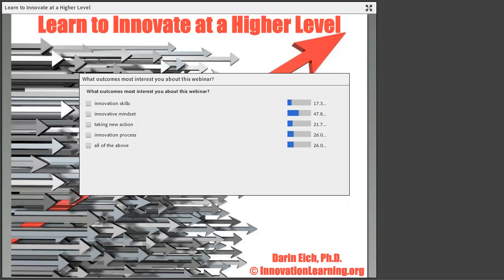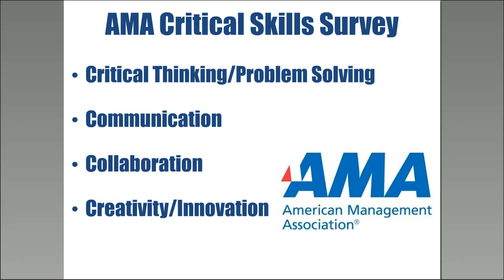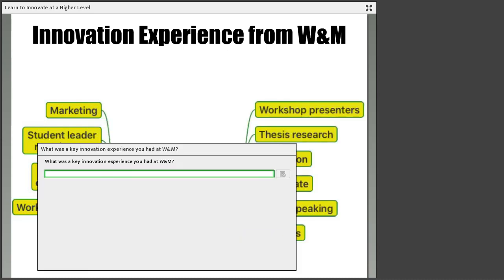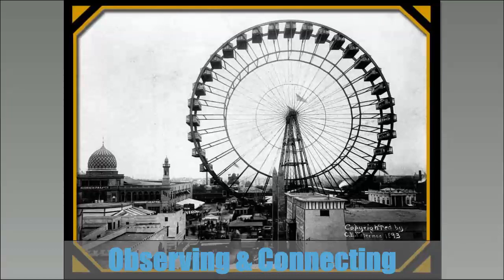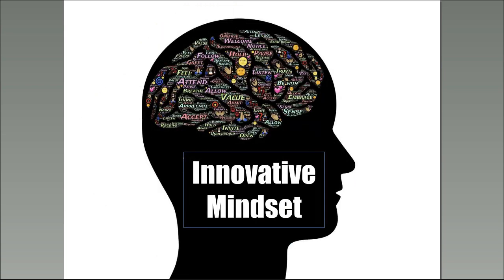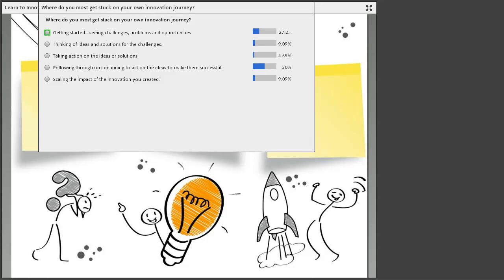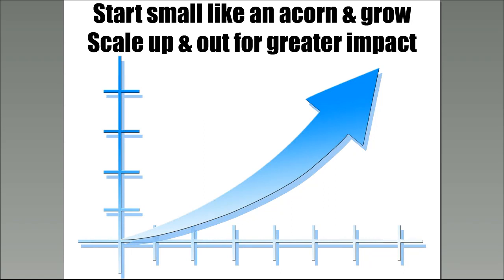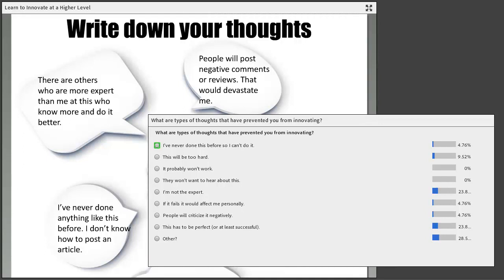Learn to Innovate at a Higher Level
Dr. Darin Eich M.Ed. '02 interviewed over 100 innovative leaders about how they innovate and how they learn to do it personally and as a part of an organization. In this W&M Webinar, Darin shares with you the insights, what he learned, what he did, and how you can put his innovation findings into action too.